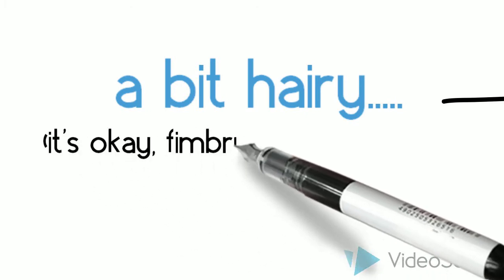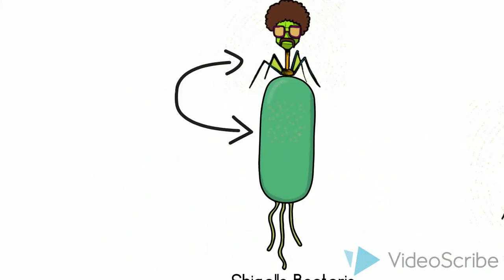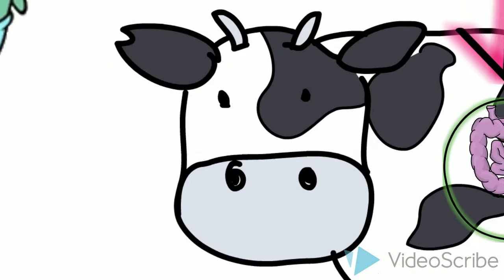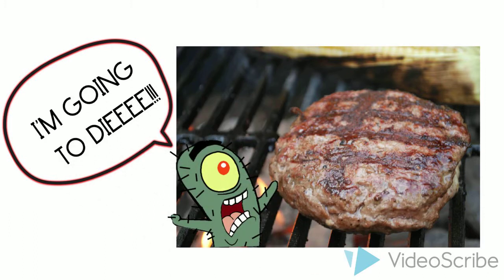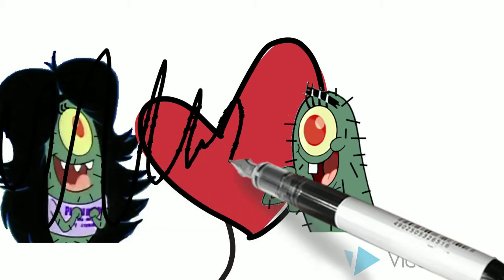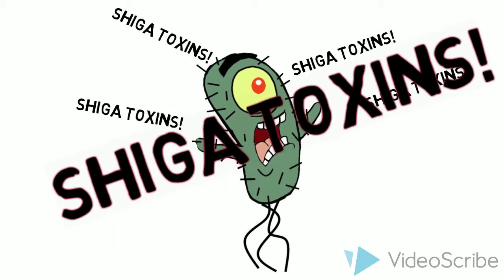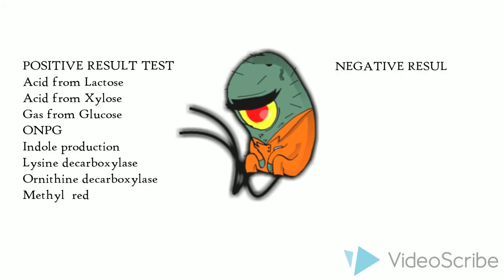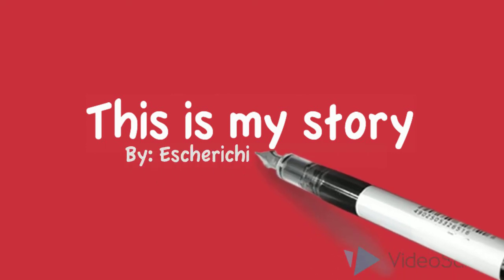Micro Seminar on E.coli O157:H7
Created by: Sophia, Phuong and Alexandra